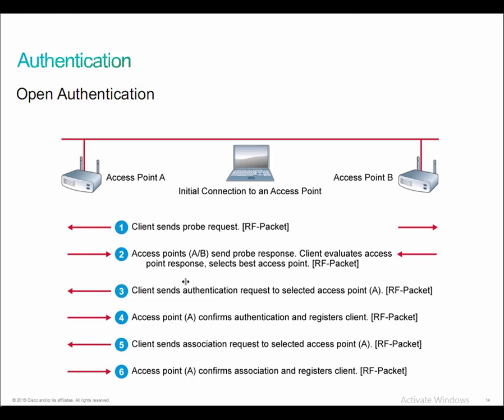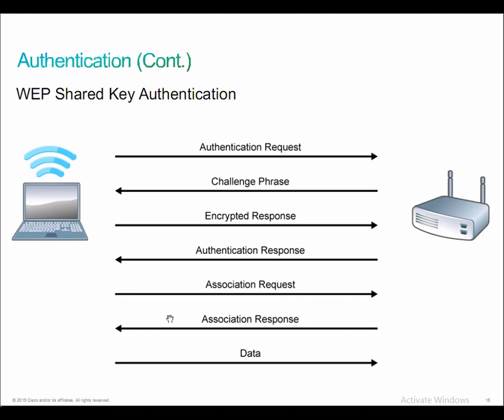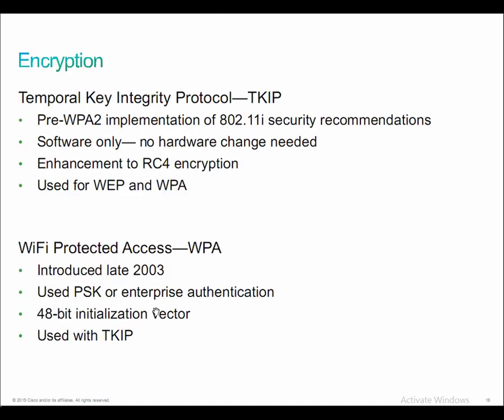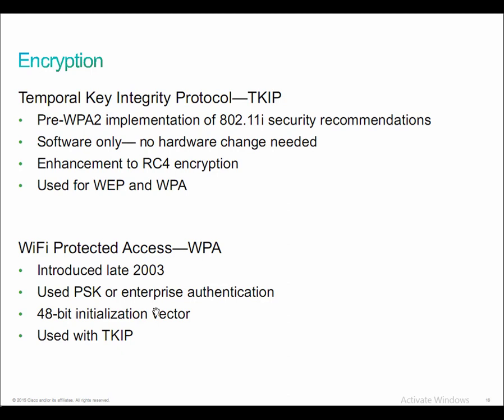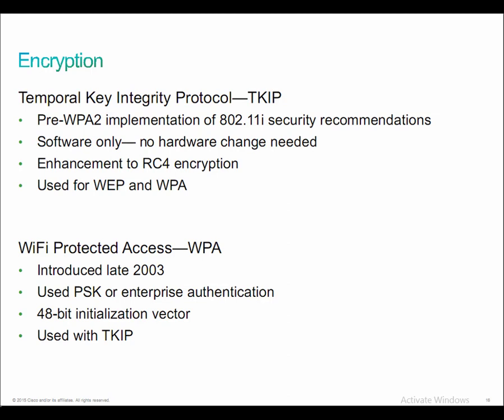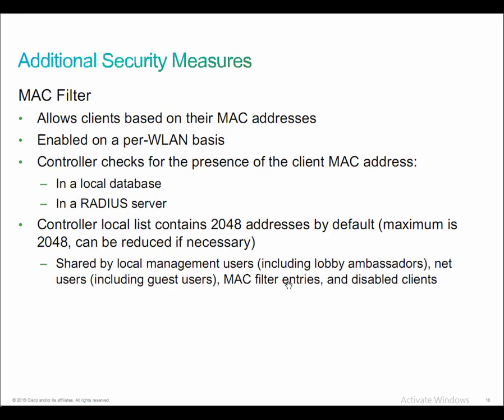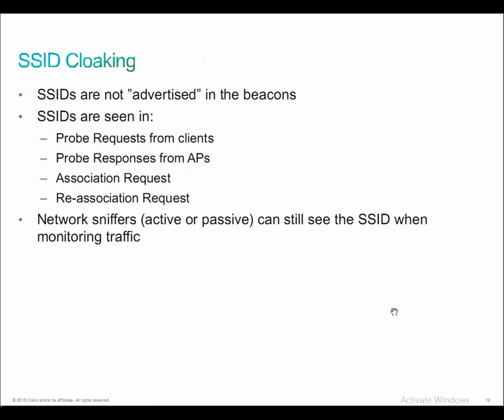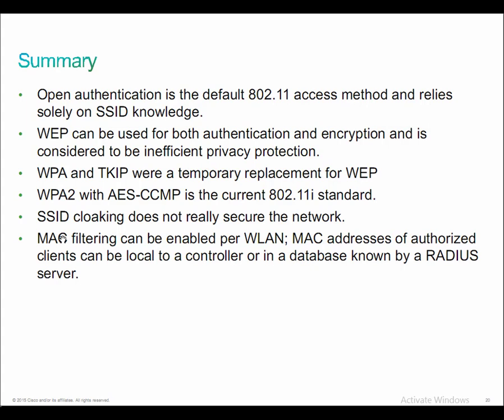thinQtank Learning Training Camp - CCNA Wireless (WIFUND) - Describe Wireless Security Components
thinQtank Learning 5-Day Training Camp
 - MODULE 2 - Explain 802.11 Security
 - Lesson 2 - Explain 802.11 Security
   - Open Vs Shared Key Authentication
   - Temporal Key Integrity Protocol
   - Advances Encryption Techniques